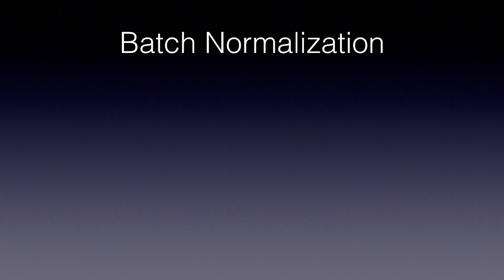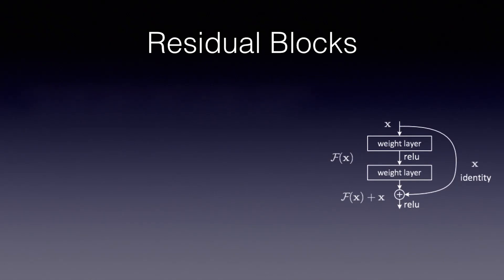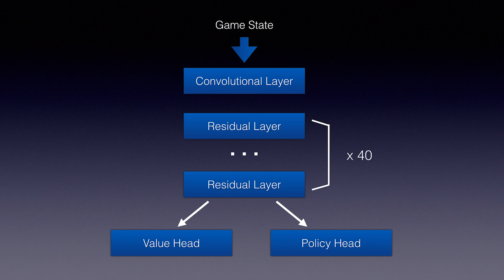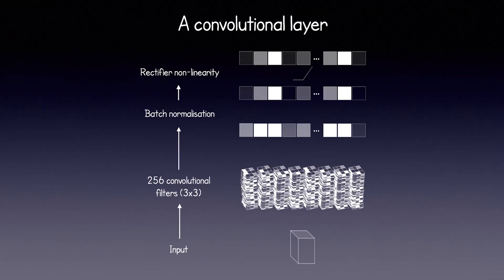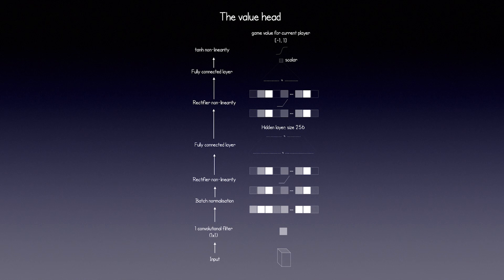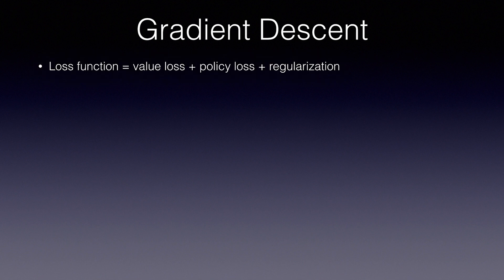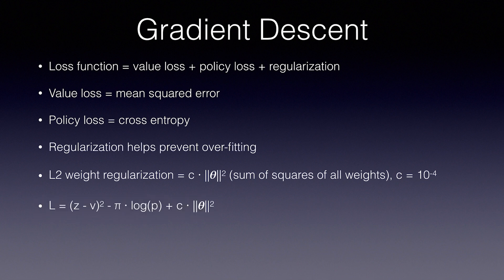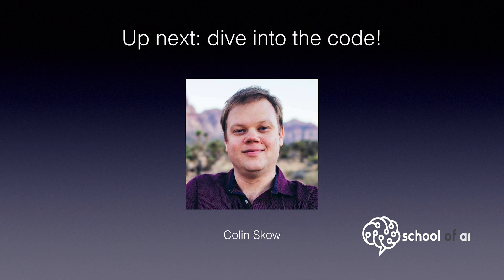AlphaGo Zero Tutorial Part 3 - Neural Network Architecture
Dive deep into the neural network used by Deep Mind's AlphaZero, the most powerful intelligence in the world for the games of go, chess, and shogi.